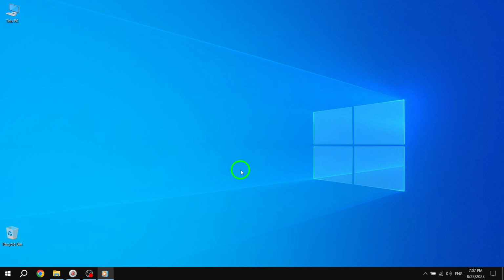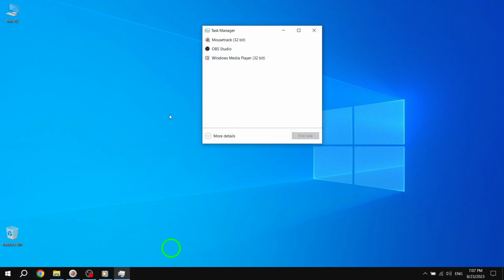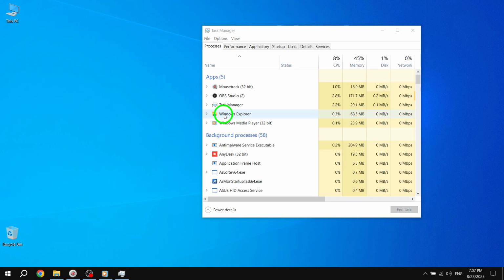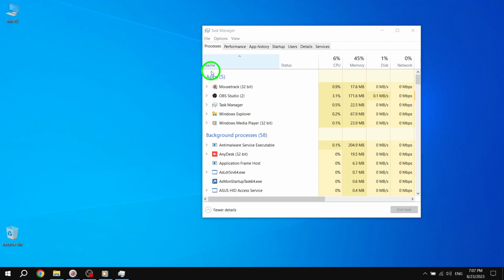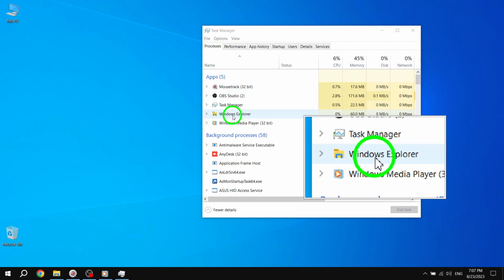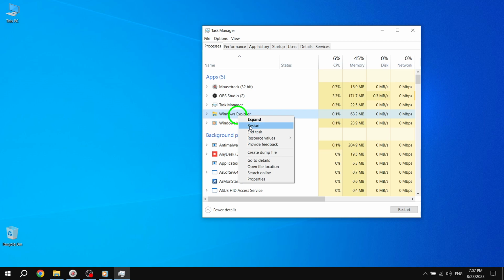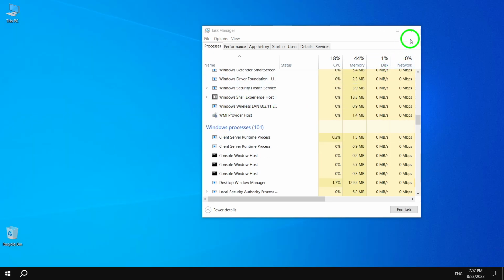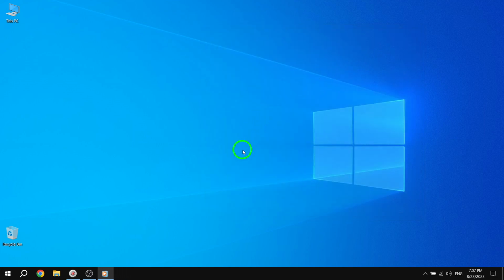How to Fix Windows 10 Start Button Not Working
In this video, we'll show you how to fix the issue of the Windows 10 Start button not working. Follow these steps to troubleshoot and resolve the problem:

1. Right-click on the taskbar and select Task Manager.
2. If you see a limited list of tasks, click on "More details".
3. Click on the Processes tab.
4. Search for a process called Windows Explorer.
5. Right-click on it and select Restart.
6. Close the Task Manager after it finishes.

Don't let the frustration of a non-responsive Start button on Windows 10 get to you. Follow these steps and get your Start button working again.